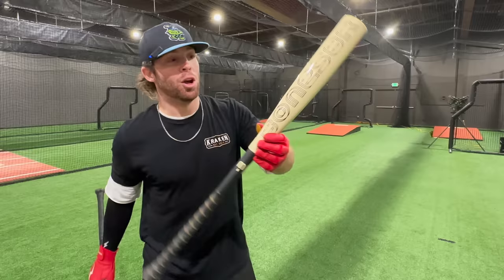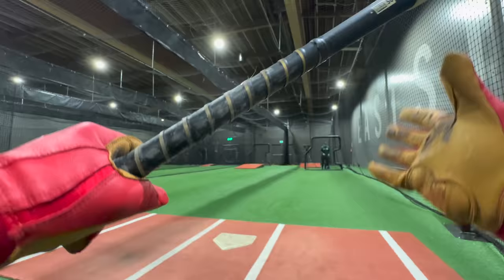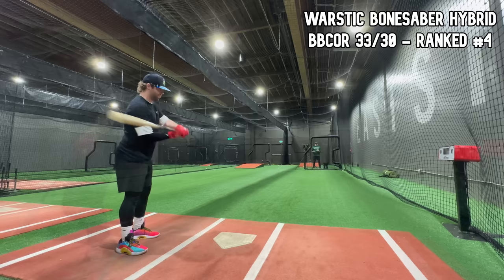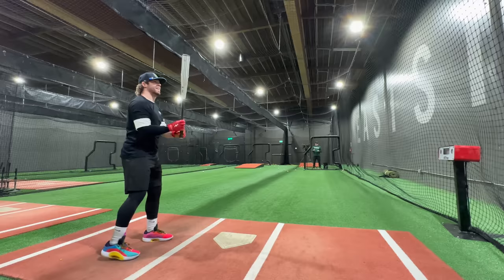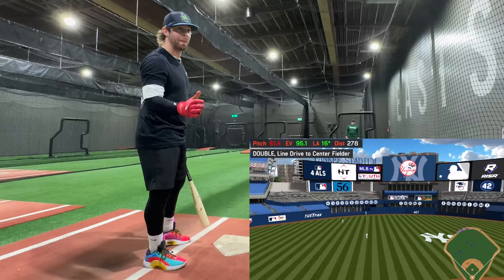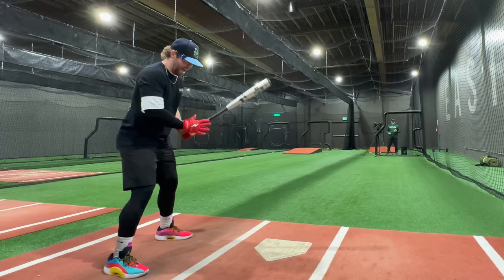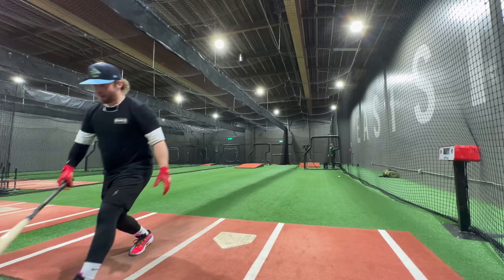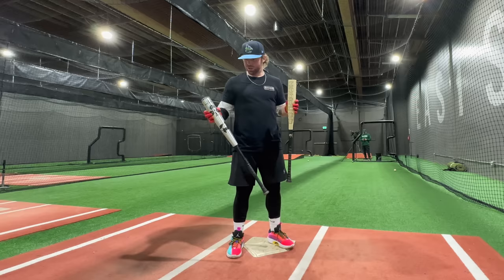EXIT VELO SHOWDOWN: DeMarini The Goods 2-pc vs. Warstic Bonesaber Hybrid BBCOR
Today we're on the Hittrax to see how the new 2023 Bonesaber Hybrid BBCOR stacks up against THE GOODS.

BBCOR rankings and every Bat Bro Scale can be found

And here is where you can check out the bats used in today's video: